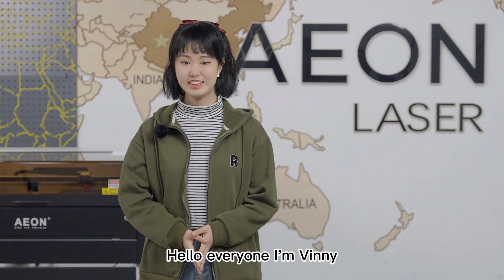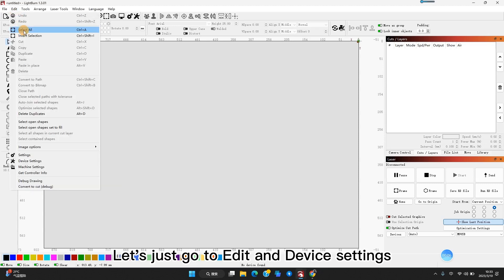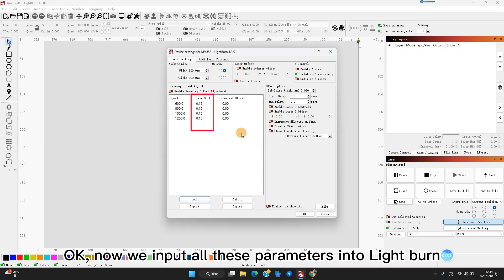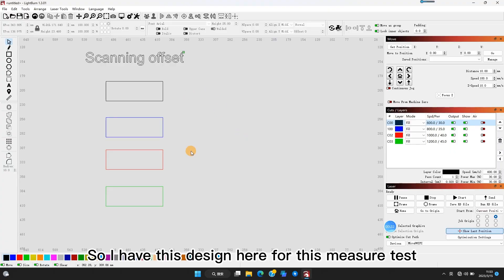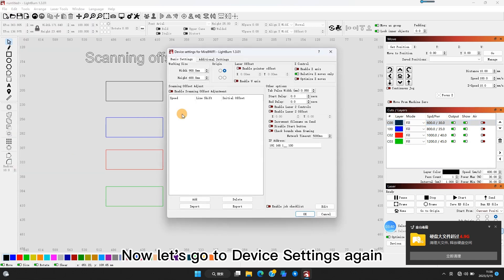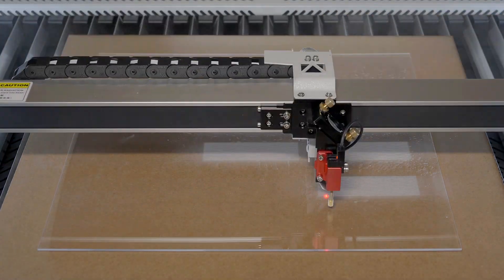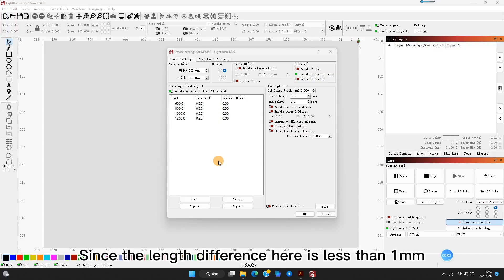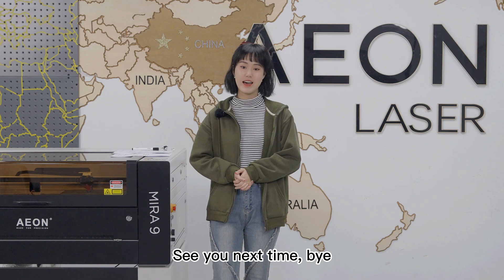Improve Engraving Quality | Correct Scanning Offset | CO2 Laser | AEON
When laser scans show ghosted edges, it might be you didn't apply scanning offset parameters.
In this video, we will explain why and walk you through the whole process of improving your engraving quality by adjusting scanning offset.